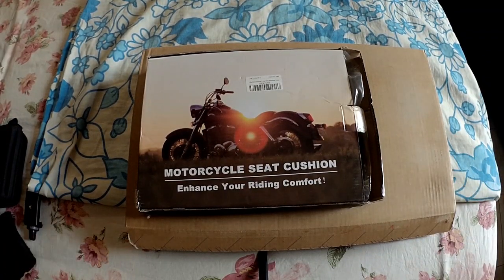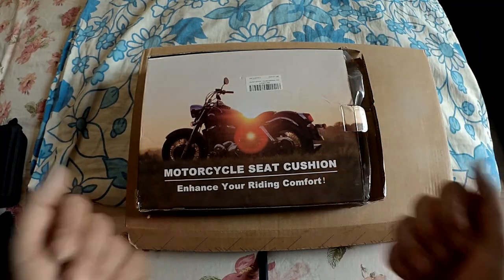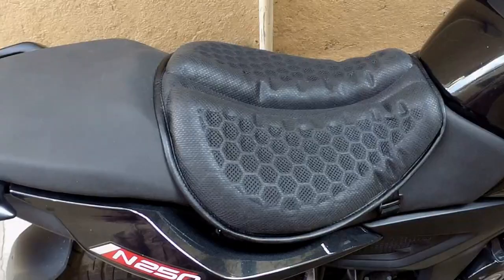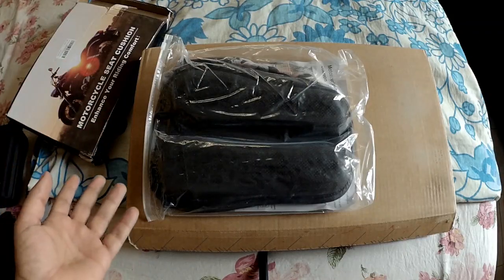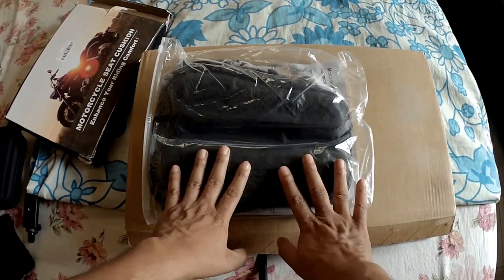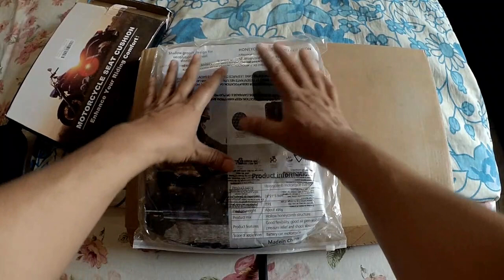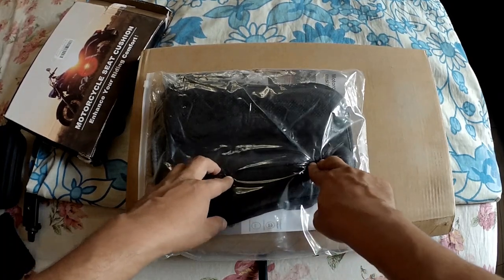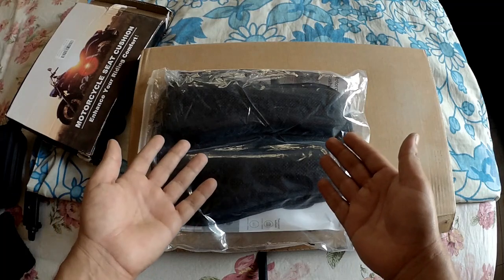Honest Opinion on the Motorcycle Seat Cuhsion. Does it work, increase comfort?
Hello my friend, in this video I share my honest opinion about the Seat Cushion. If it works? If it increases the comfort level of the ride on longer journeys? As I have tried two types and took considerably long ride using a cushion seat.

P.S. due to some glitch the intro is not ok. Sorry about that.